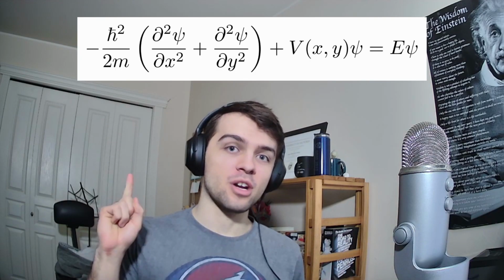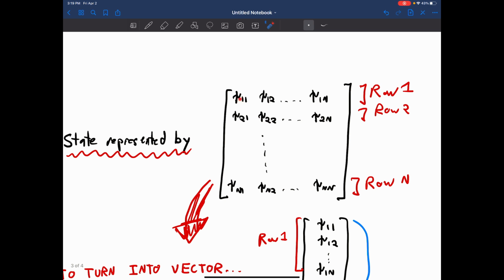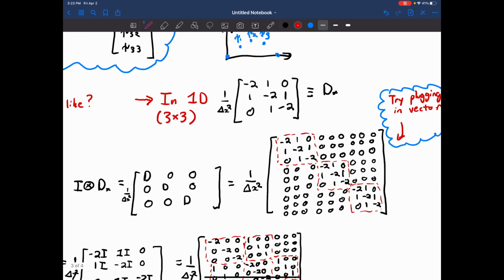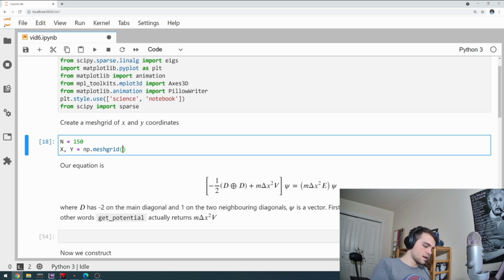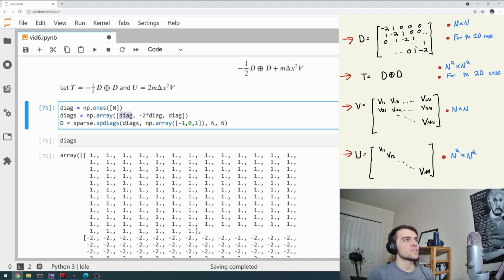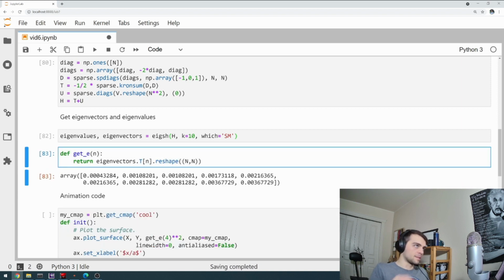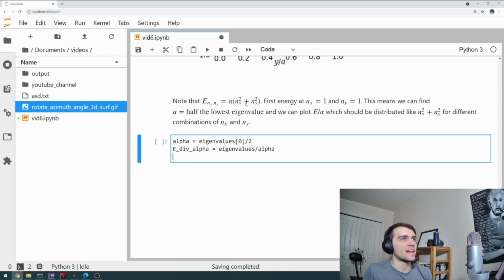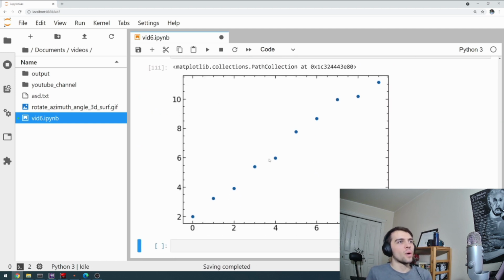2D Schrodinger Equation Numerical Solution in PYTHON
A COUPLE CORRECTIONS:
1: At around 2:30 I have the discrete Schrodinger in equation in a red box. Ignore this: there are some sign errors
2: At 18:00 I talk about a so-called "artificial rotation" in the 2nd and 3rd eigenstates of the infinite square well. This is bogus. Since these two eigenstates are degenerate (i.e. have the same eigenvalue) any linear combination of them is also an eigenstate. The traditional eigenstates you might see in a textbook correspond to some linear combination of the ones found in this video.

Using the module scipy.sparse we solve the 2D Schrodinger equation. Based on these two reddit posts:

Go to "Python Metaphysics tutorials" and then "Vid 6"